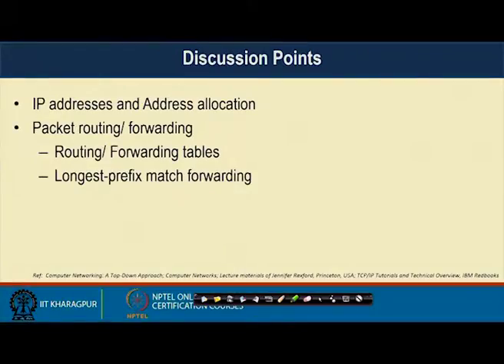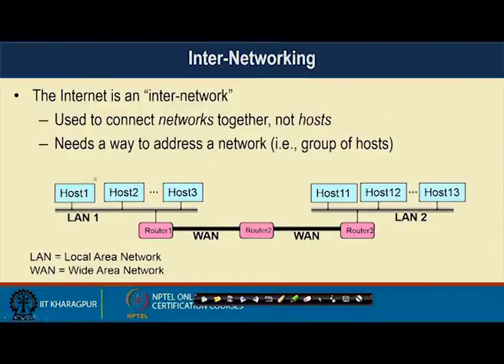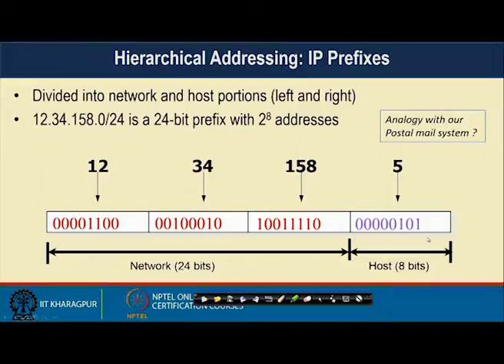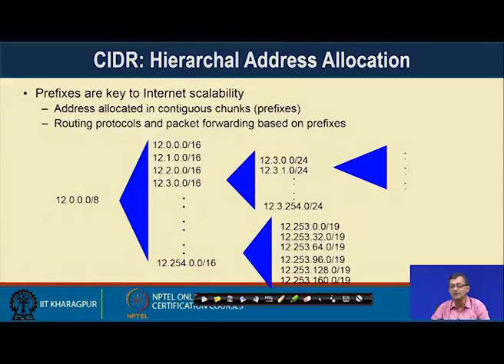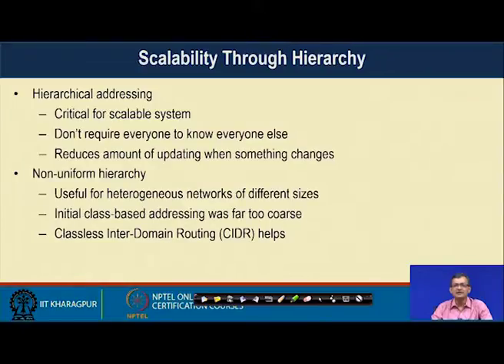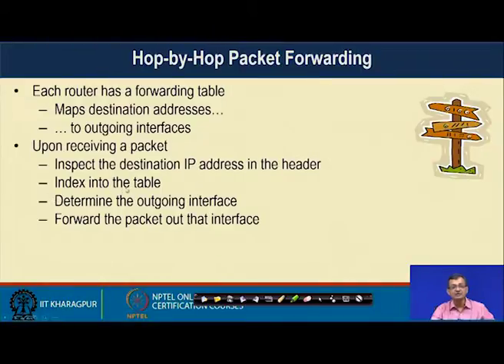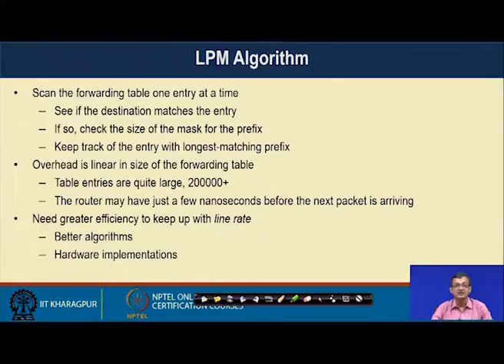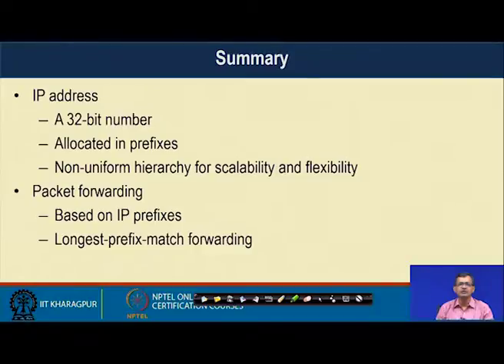IP Routing - Introduction (Routing Table)